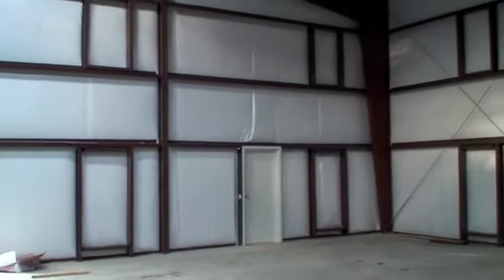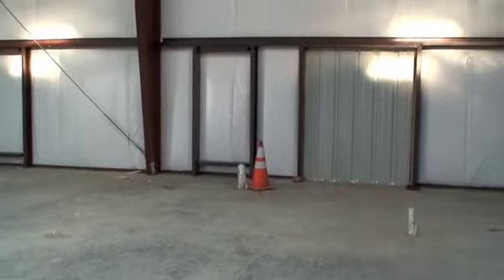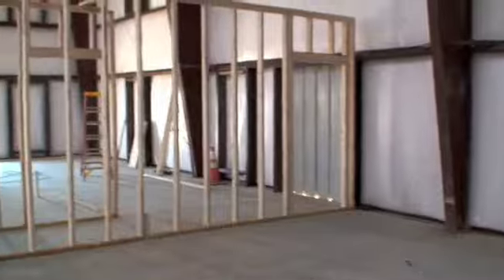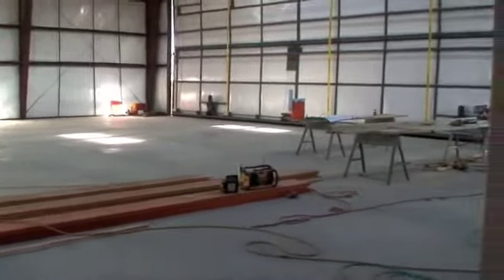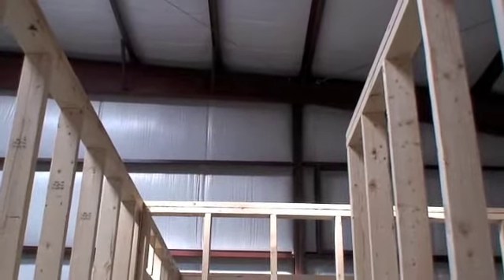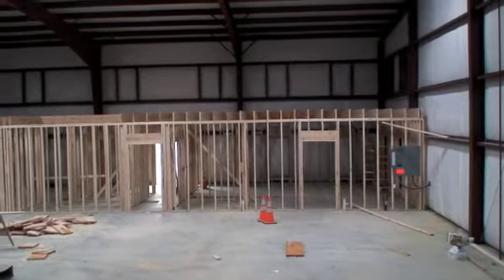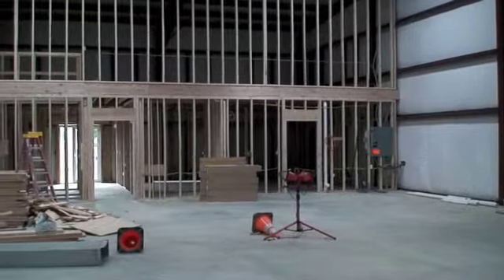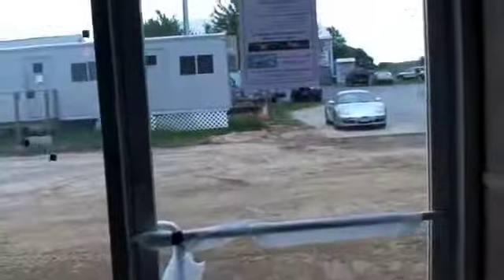Hangar Project 2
Chesapeake sport pilot hangar construction